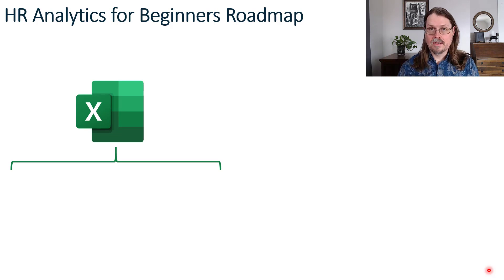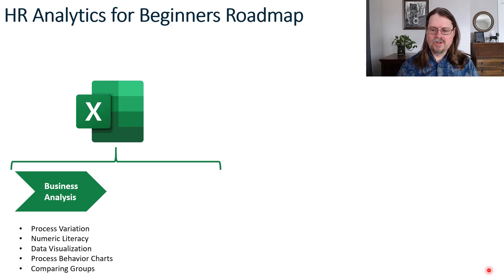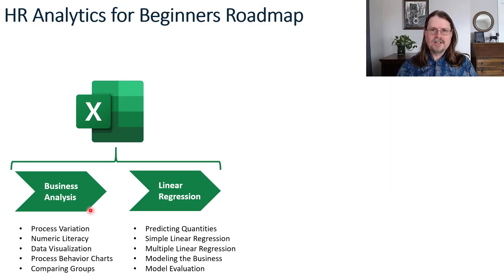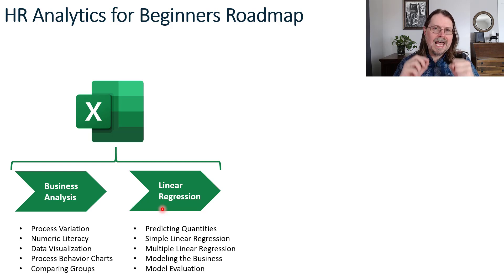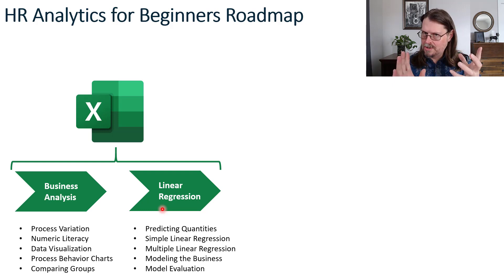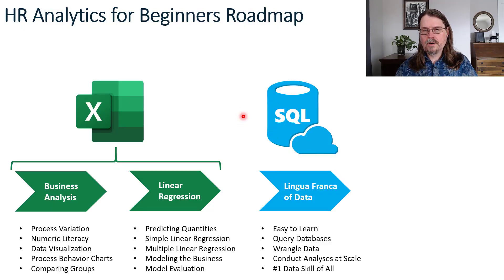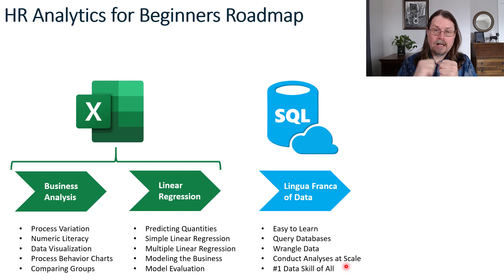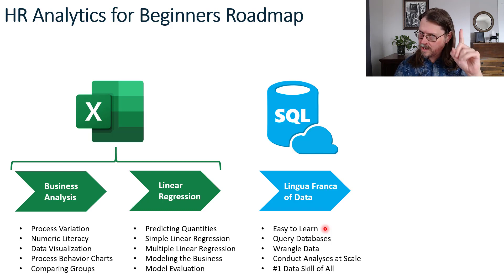HR Analytics for Beginners - A Roadmap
In this video I provide a roadmap for HR analytics for beginners. The secret to this roadmap is to leverage your basic Microsoft Excel skills to learn powerful data analytics techniques.

The good news is that a relatively small number of techniques can be used in a wide variety human resources analytics scenarios.